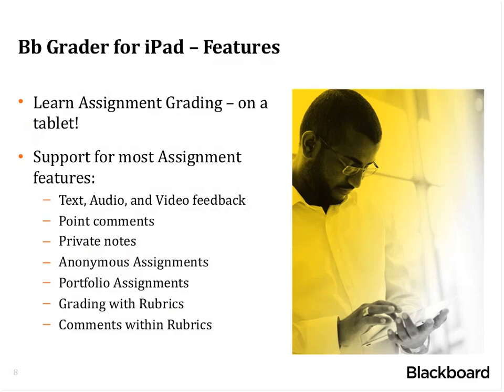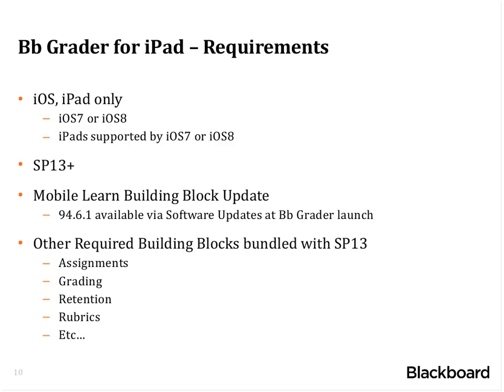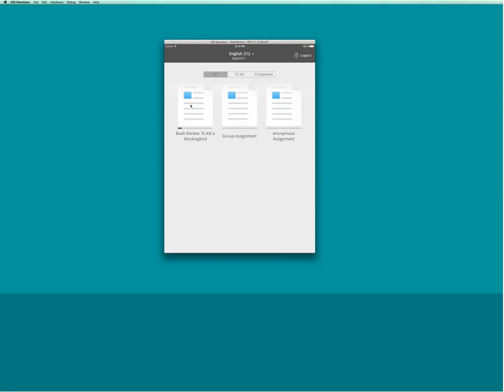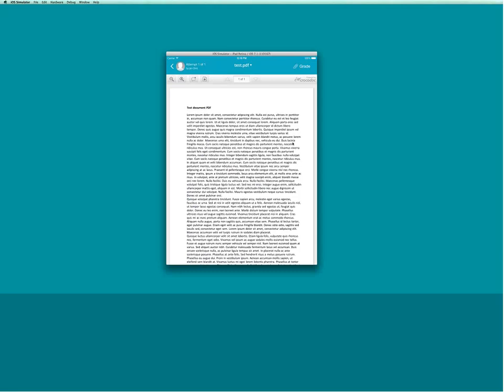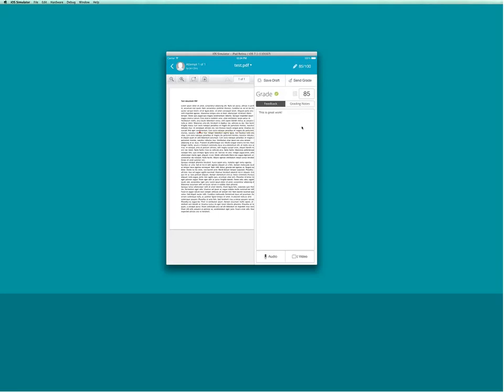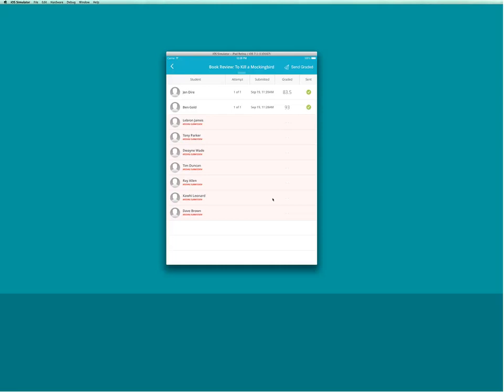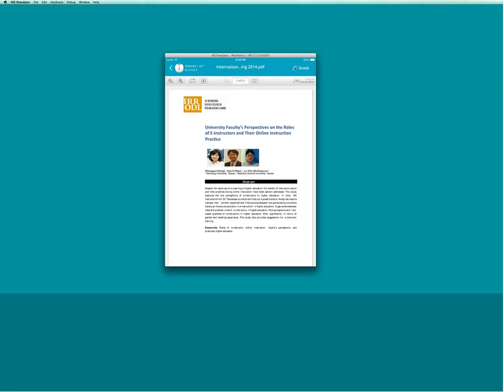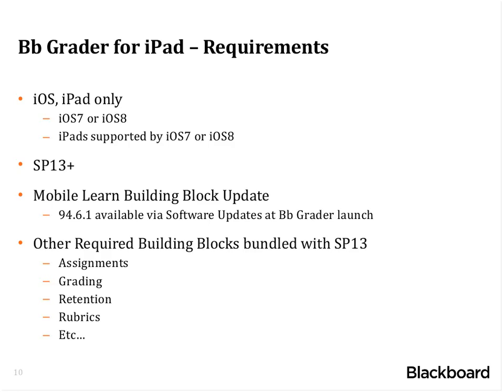Introducing Bb Grader for iOS for Teachers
Stuck waiting for an oil change? Hanging out watching soccer practice? Sipping a latte at the coffee shop on a lazy Saturday? ...But you still have virtual piles of student papers to grade in Blackboard?  Pull out your iPad! Bb Grader enables teachers to view, provide rich feedback, and ultimately grade student submissions to Blackboard Learn Assignments from anywhere, anytime. Join us for a a live demo of the new Bb Grade App for teachers by Trey Buck, the Bb Grader Product Manager!  Bb Grader is available to all Blackboard Learn customers.